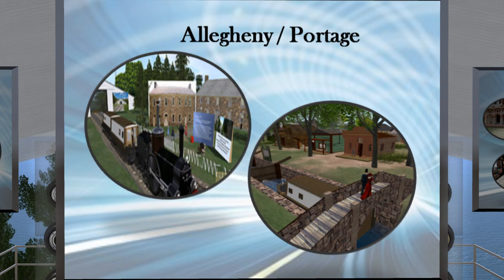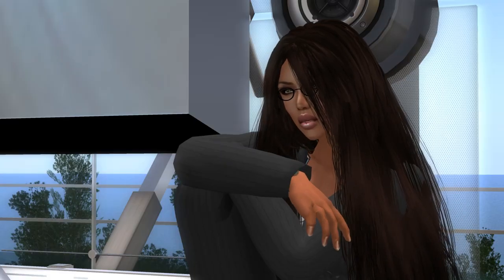VWBPE19 (Lecture) The significance of virtual archaeology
Presenter:
Marion Smeltzer (SL: Nova Saunders), Educators and Trainers, VIBE

Description:
Virtual archaeology has expanded with new features and landscapes representing archaeological and historical places that have been part of “real world” archaeological research. Any proposed computer-based visualization will always aim to improve aspects related to the science, research, conservation or dissemination of our archaeological heritage.

Participants will be able to view examples of archaeological computer-based visualizations
Participants will be able to explore additional resources relating to historic and cultural preservation